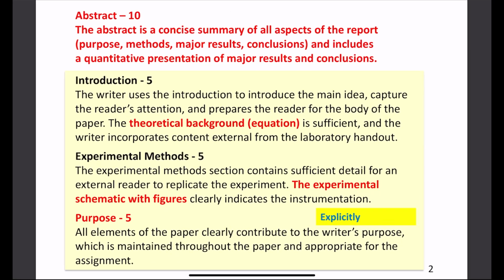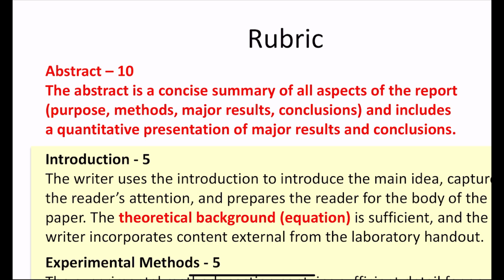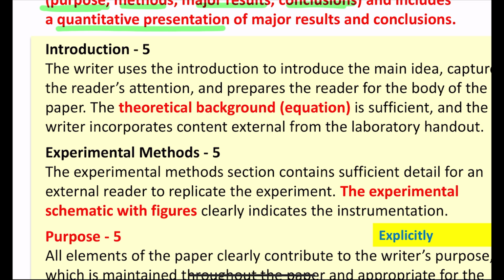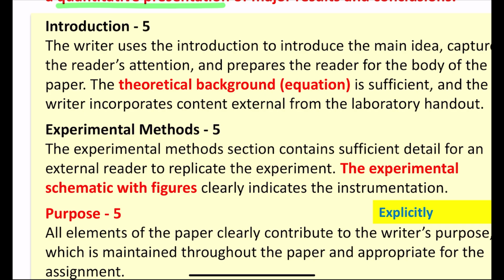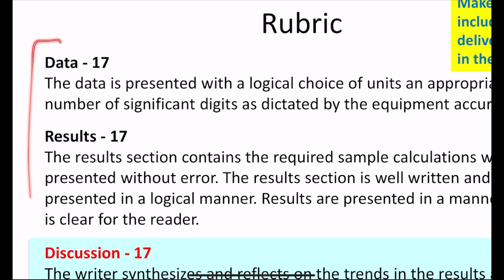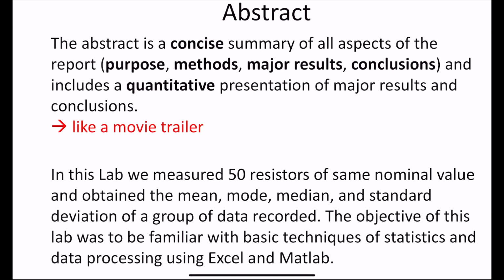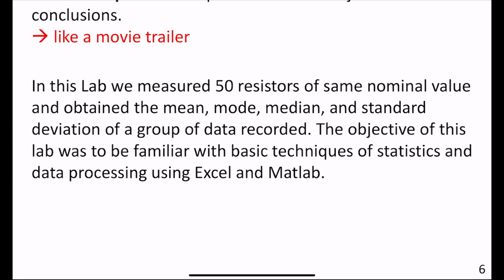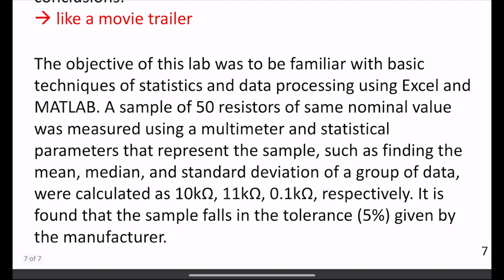How to Write Effective Technical Lab Reports and Abstracts for Engineers (with Real Examples)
In this video, you’ll learn how to write clear and professional technical reports and abstracts, essential skills for engineers and scientists. By going over the rubric and using real examples, we break down the structure and common mistakes to help you communicate your work effectively, both in reports and in workplace emails.

00:28 Writing a good abstract (e-mails at work)
12:27 Example abstract